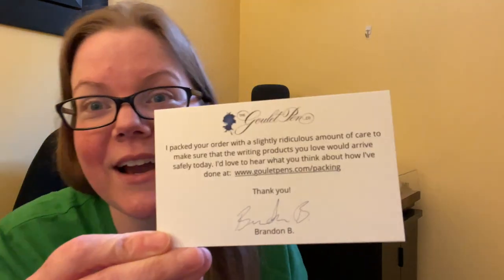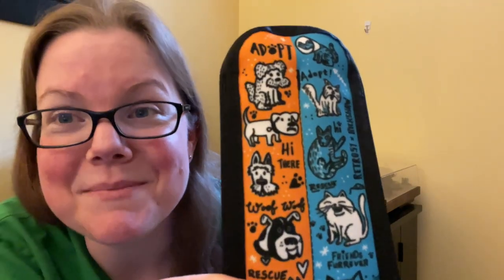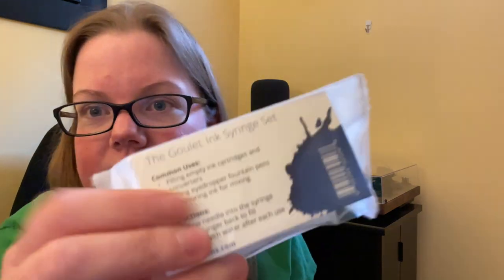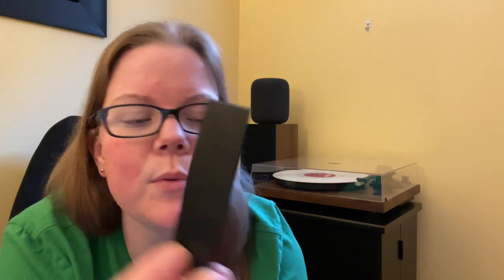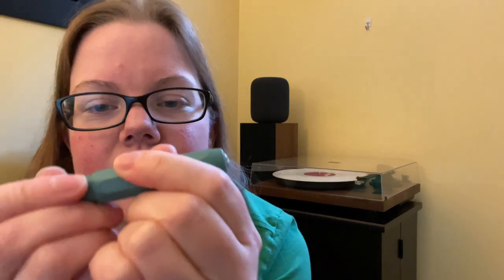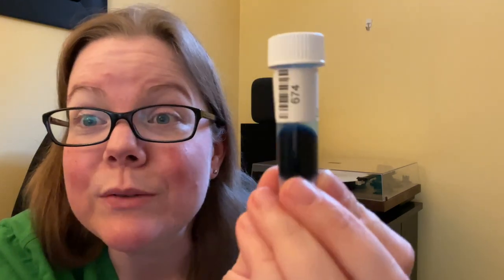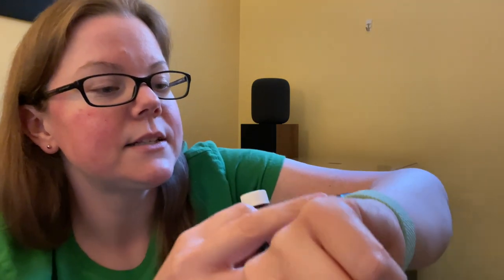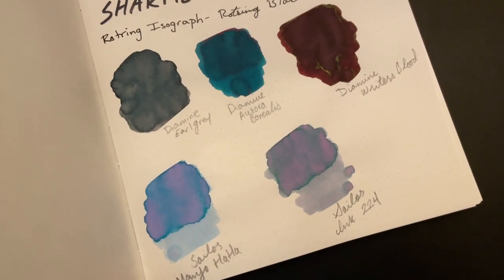Goulet Pens Unboxing May 2021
The title pretty much sums it all up hahaha